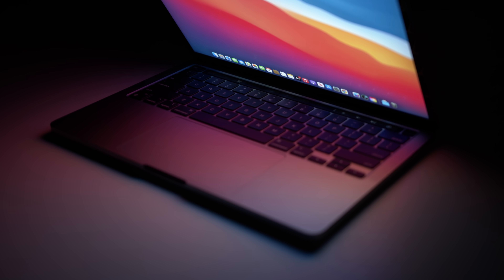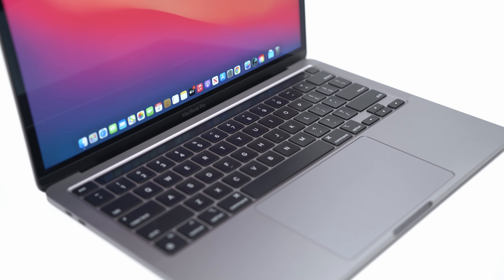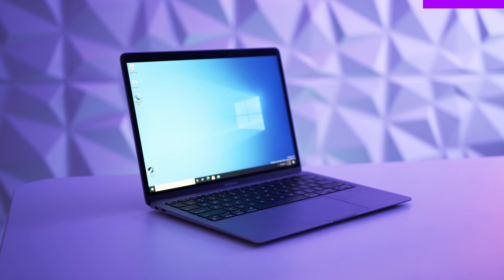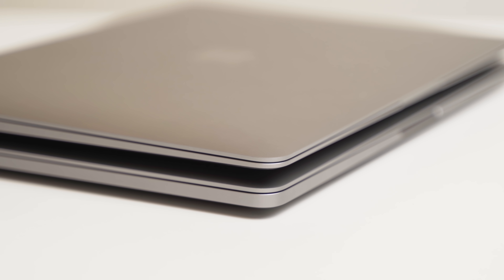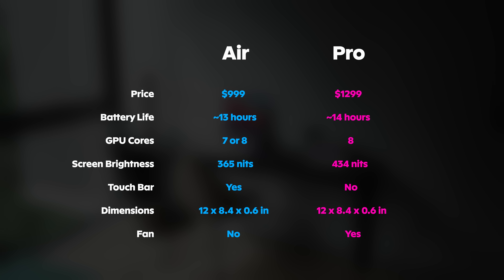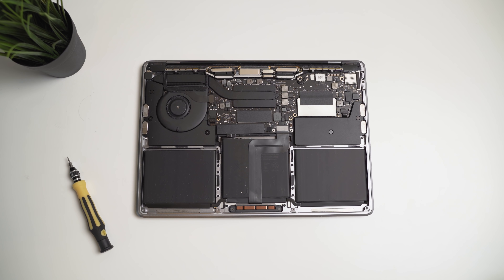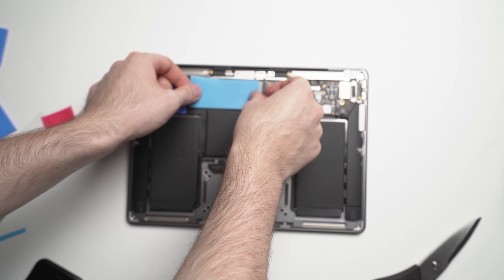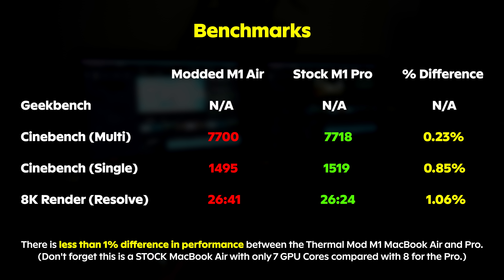M1 MacBook Pro - Long Term Review!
The M1 MacBook Pro is a great laptop, but it's in a weird place due to the overwhelming success of it's little brother - the M1 MacBook Air.

00:00 Introduction
01:50 Main Differences between Air and Pro
03:06 The Fan
05:27 MacBook Air Mod
05:51 M1 MacBook Pro Cons
07:26 Should You Get a M1 MacBook Air or MacBook Pro?